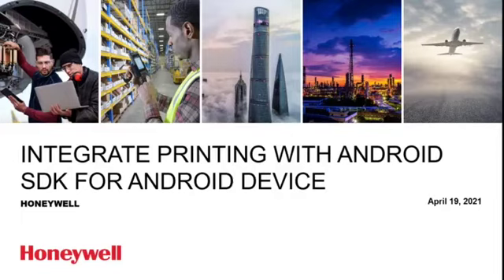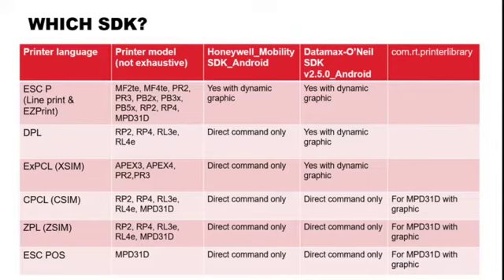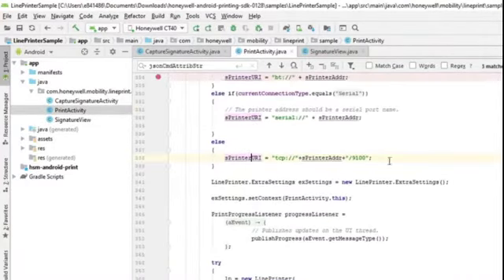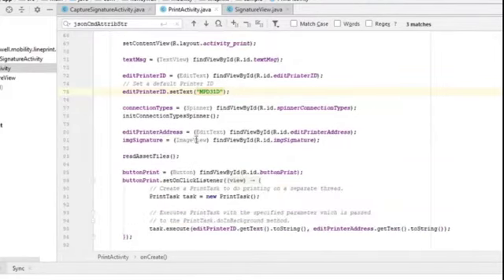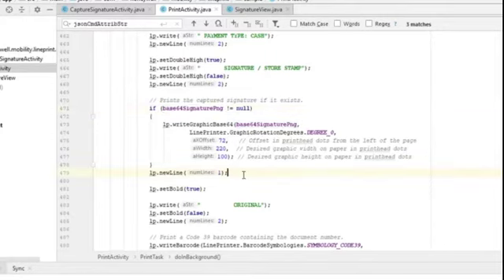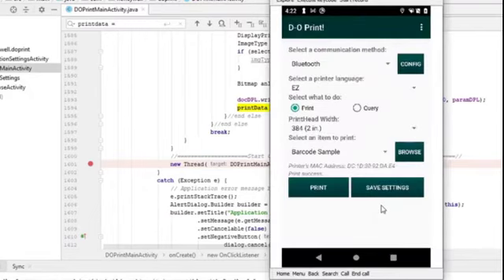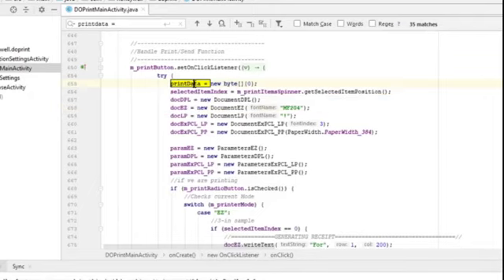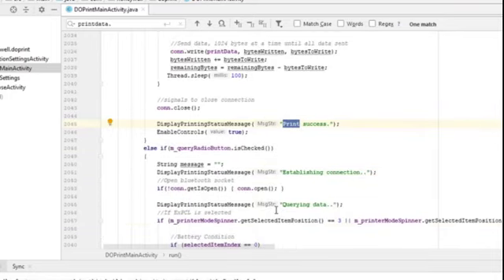Printing on Android Device using Honeywell Android Printing SDK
In this video, we introduce two printing SDK, and how to integrate printing capability into your APP.